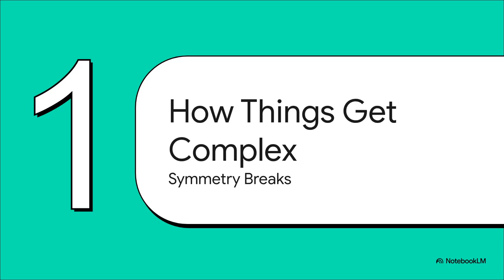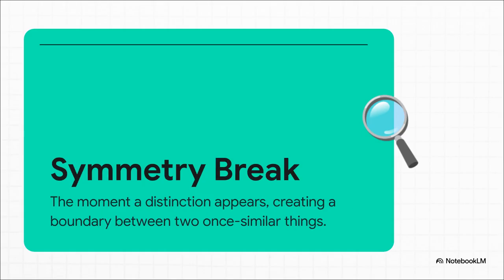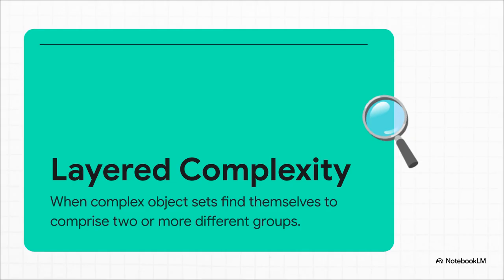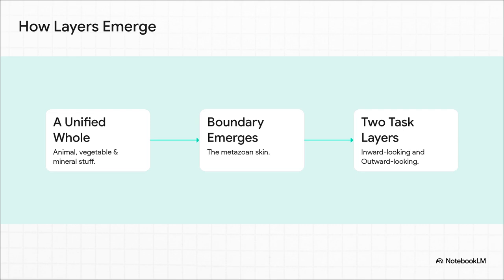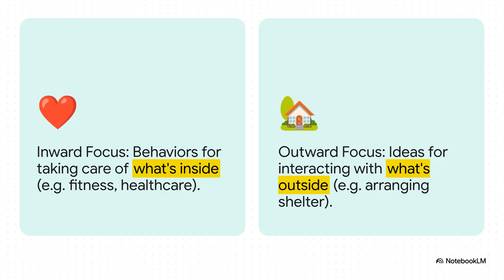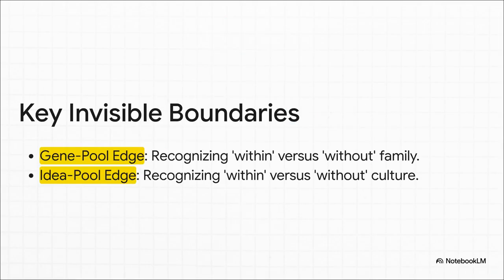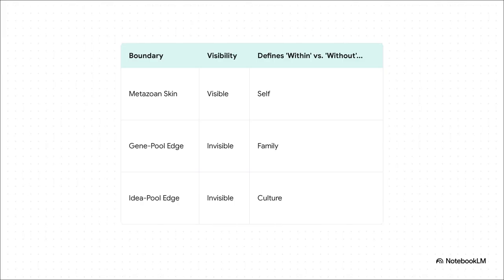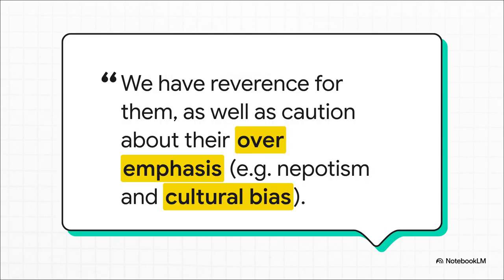Community Health Symmetry Breaks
This is a NotebookLM "video" slideshow about an integrative view of community-level health which considers all layers of organization together, rather than only one at a time. An alternative slideshow on this is available in our "Modernizing Educational Content" playlist.

The thumbnail cartoonifies the three symmetry breaks discussed here, along with lower-level symmetry breaks which describe life's layers of organization on which multi-celled lifeforms are built.

A short Claymation storybook on this topic may be found

Caution: As usual with large language models, lack of precision accompanies perhaps unexpected connections, with hopes of at least starting a conversation about the topic.